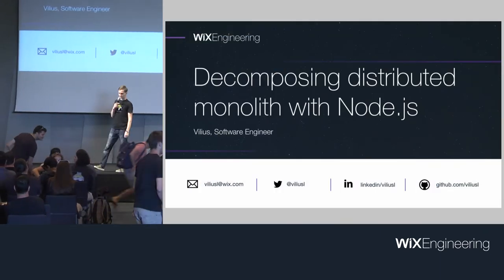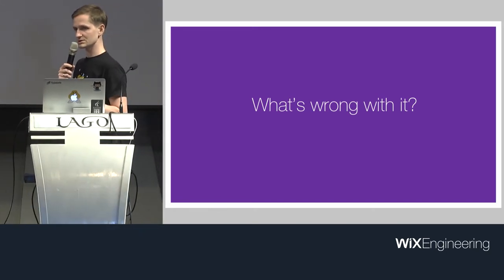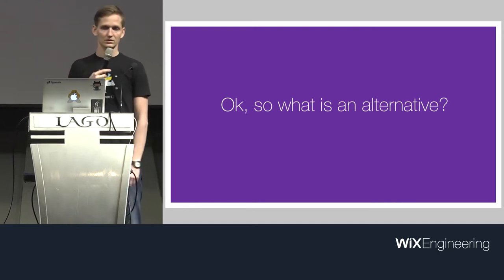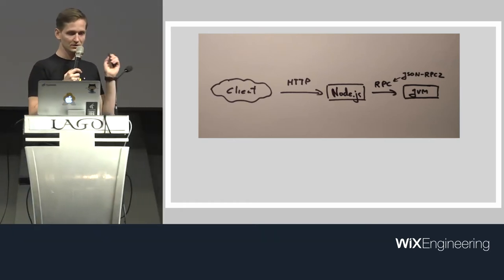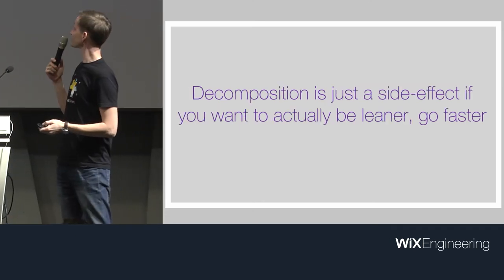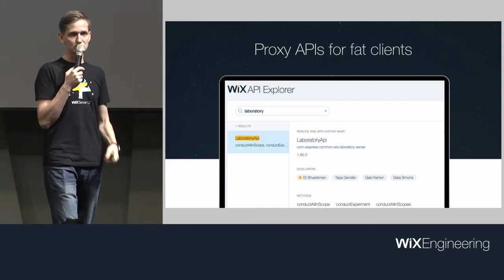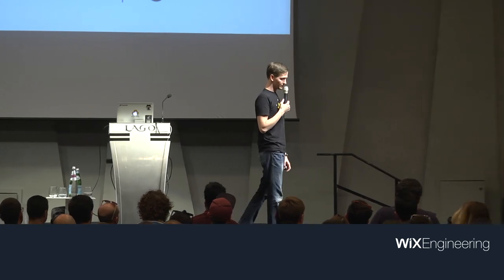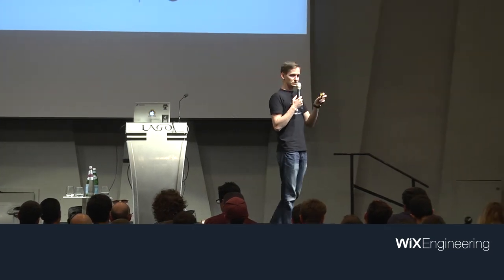Unbundling distributed monolith with Node.js - Vilius Lukosius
Wix transitioned from monolith to microservices around 8 years ago. Or did it? At Wix Engineering, there are hundreds of microservices in production with teams working on separate independent services or groups of services with decoupled deployments and SLAs. Sounds like a microservice architecture, but there is a dark truth to it - single platform (jvm), shared libraries (framework), fat clients (binary dependencies). In the industry it is called a distributed monolith. There is no natural way or incentive to get rid of it, but there is a way - adding a new platform.

This talk is a story of adding a second backend stack in Wix - node.js:
- background on why and how;
- uncovering 'skeletons in the closet';
- joys of reverse engineering contracts;
- approach to fixating/encoding contracts;
- impact of evolution on existing (jvm) stack.